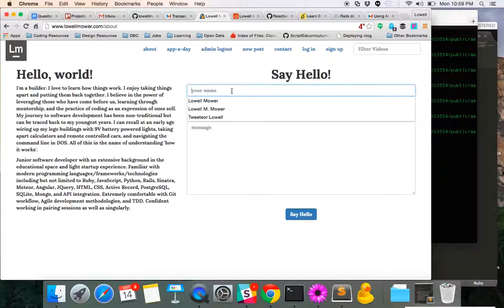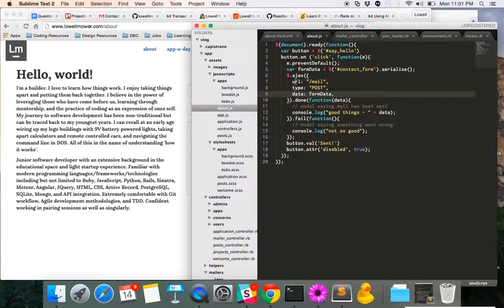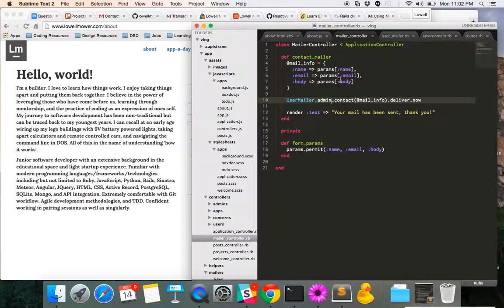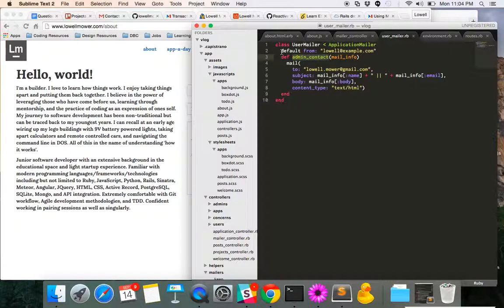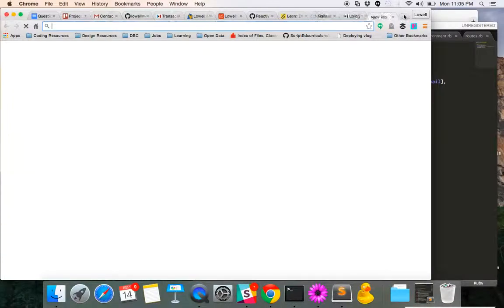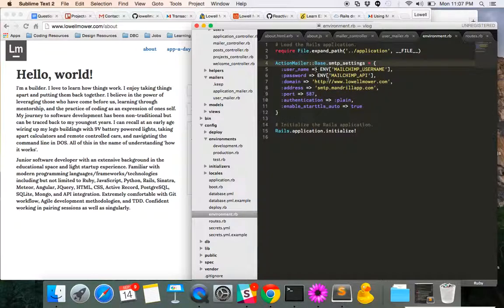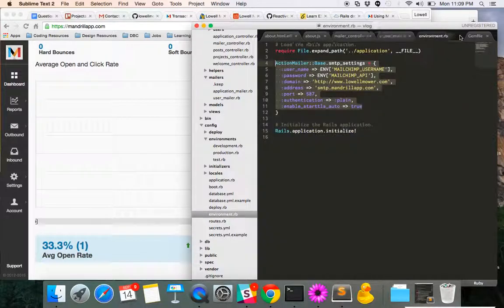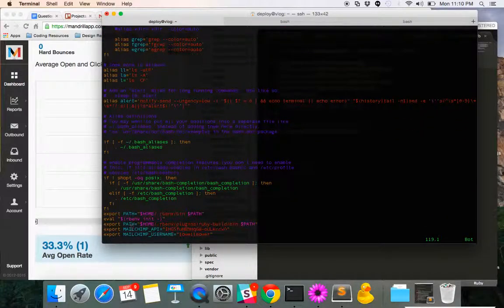Mandrill API and Action Mailer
Here is a quick run through of how to set up a contact mailer in a Rails Application using Mail Chimp's SMTP server API (Mandrill) and Rails' ActionMailer. If I don't articlute the process clearly enough, please feel free to check out the code on GitHub!